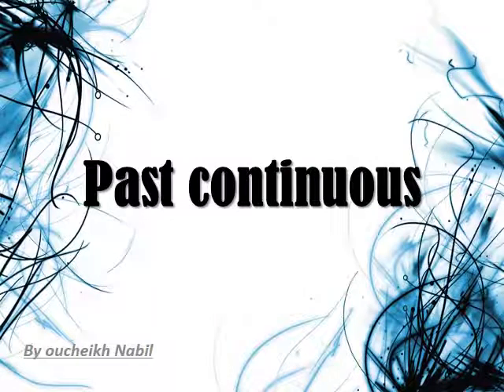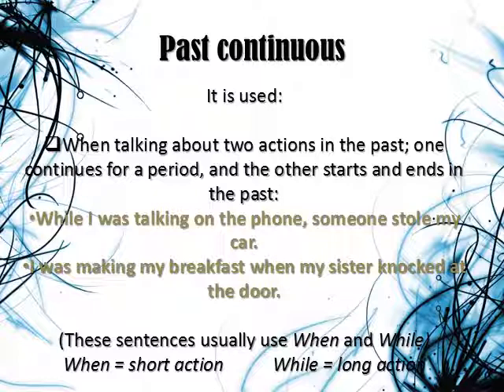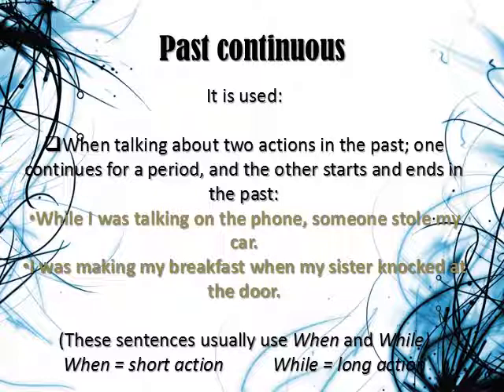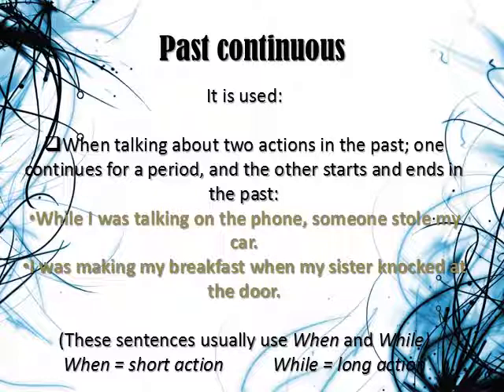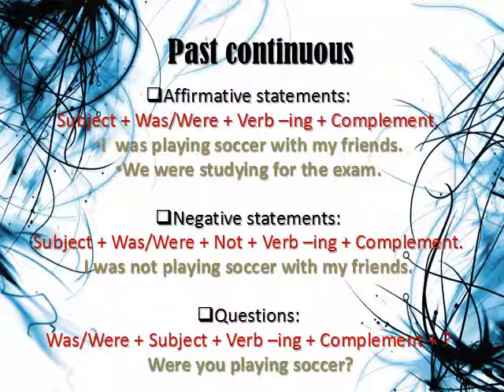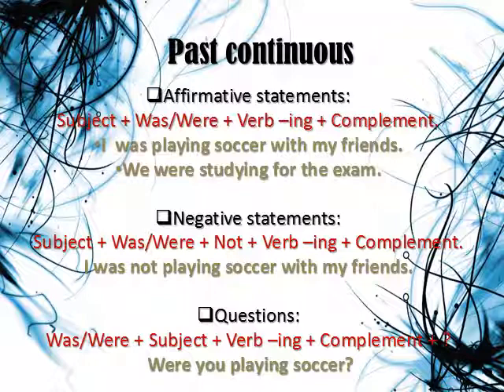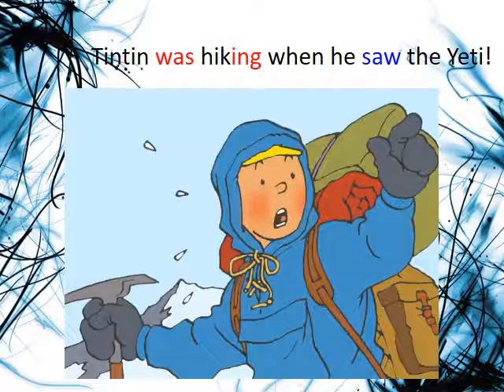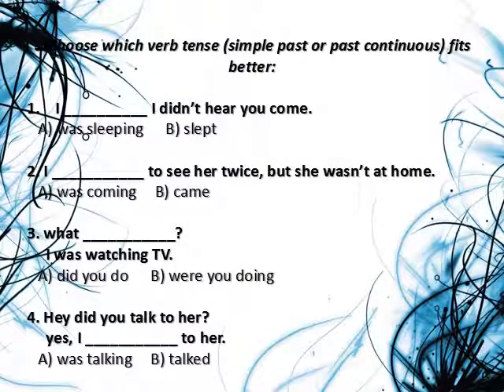Past continous (Form, uses and time indications)